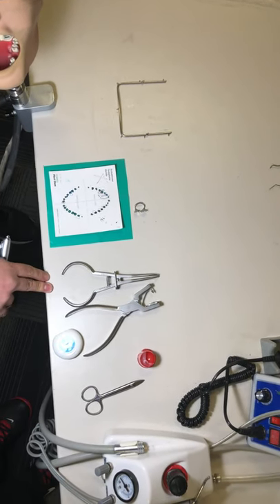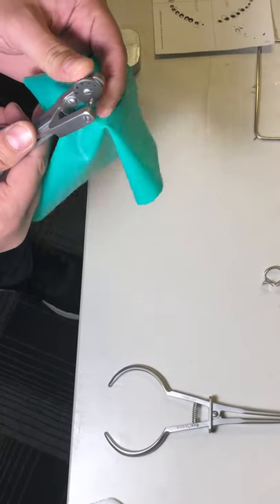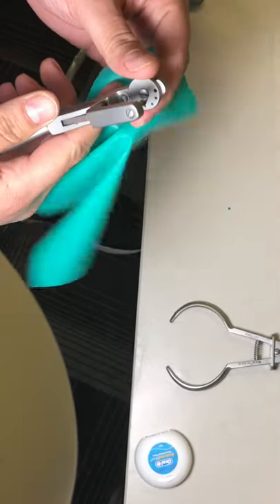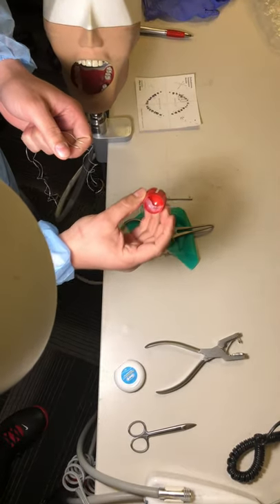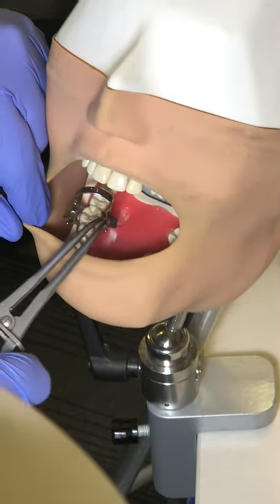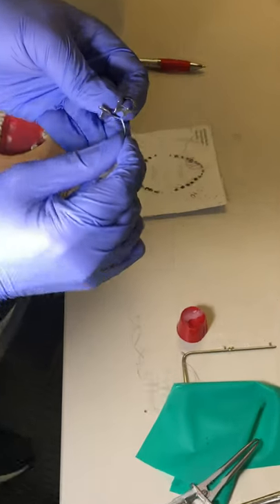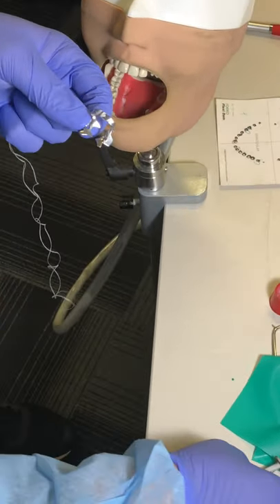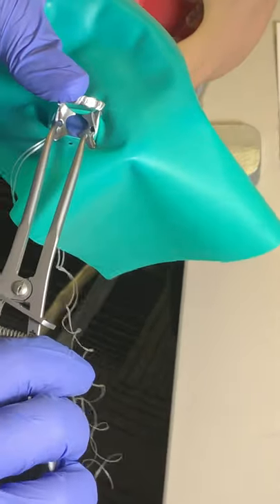ADC Practical Exam Guidance: Rubber Dam Task by Ahmad Abdelhameed - PART 1